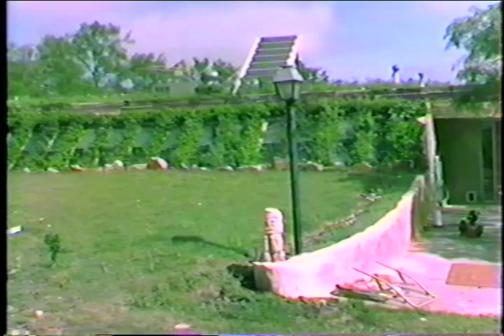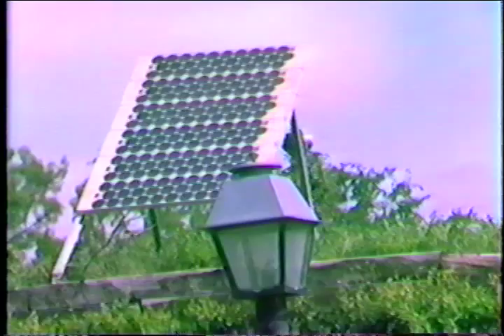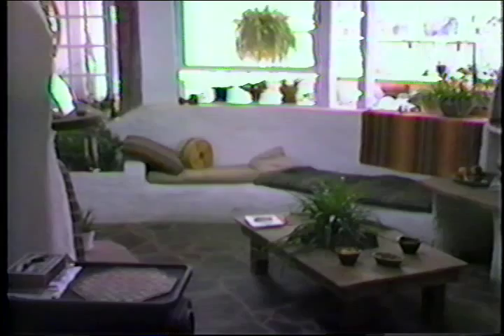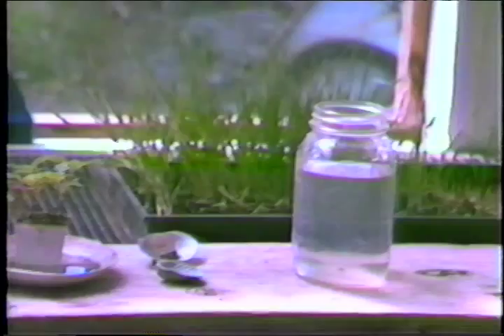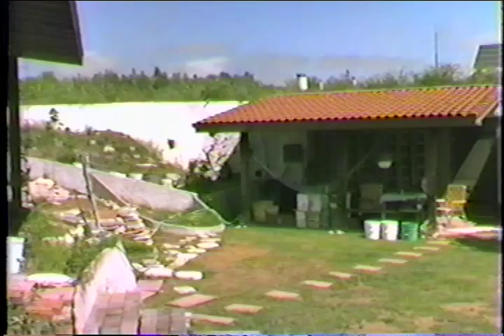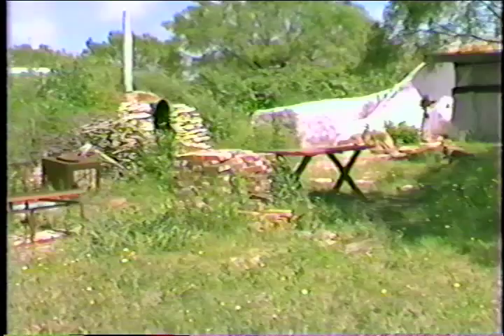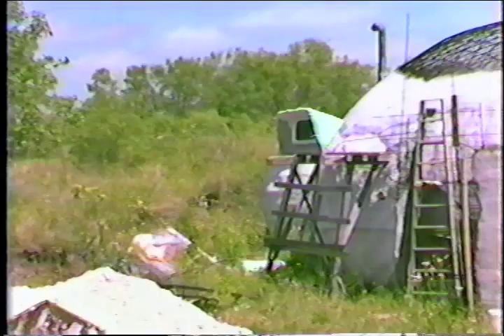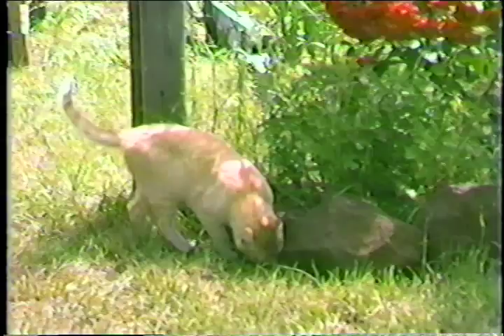Whitehawk Valley documentary from 1986 on Ferrocement Houses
Whitehawk Valley documentary from 1986 filmed by Robin Huttash for her junior high students.

I made a public Google Drive with documents, pictures, and news articles for anyone looking for more information on ferrocement underground houses.

If you liked this visit our for more Denton Texas History, Images, and Stories.